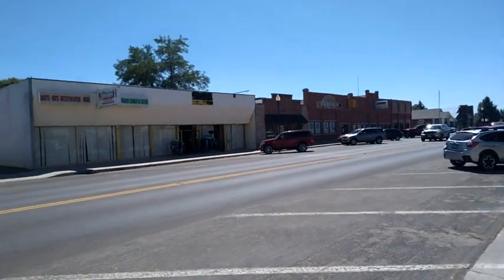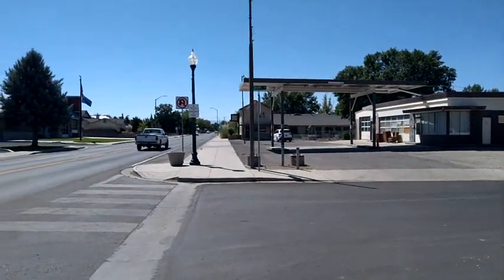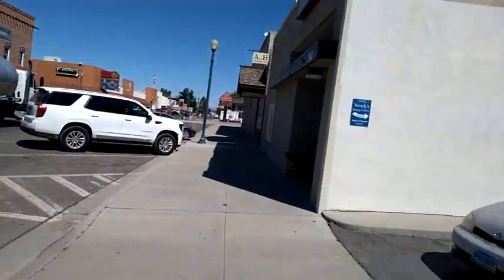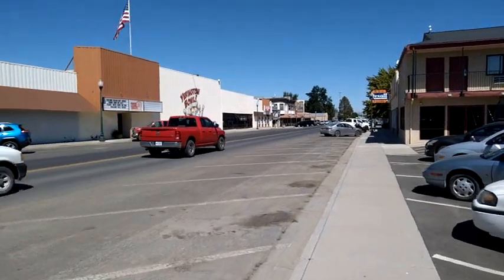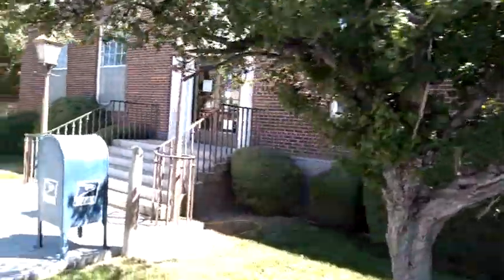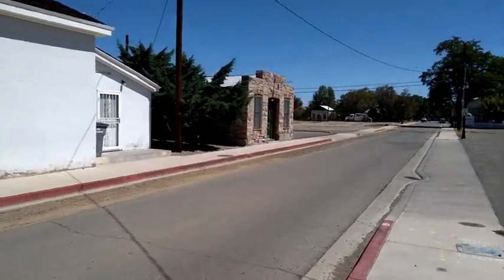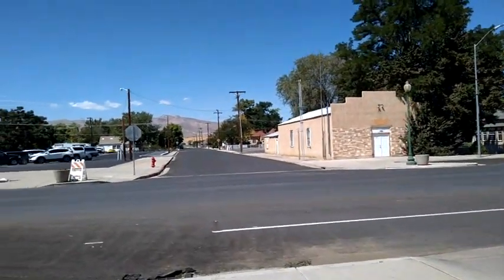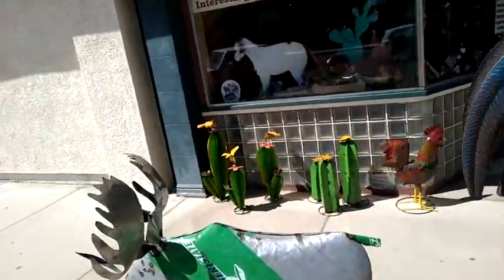Yerington, Nevada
This rural community is surrounded by farms. It's busy. And, I had a terrific hamburger at a local casino.